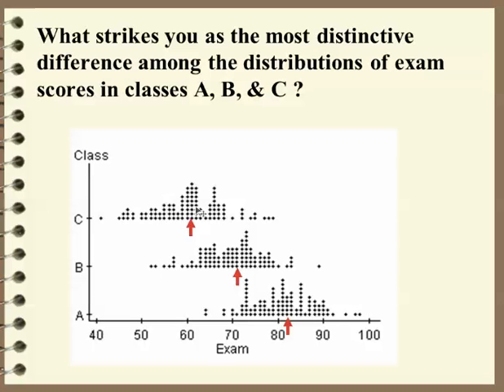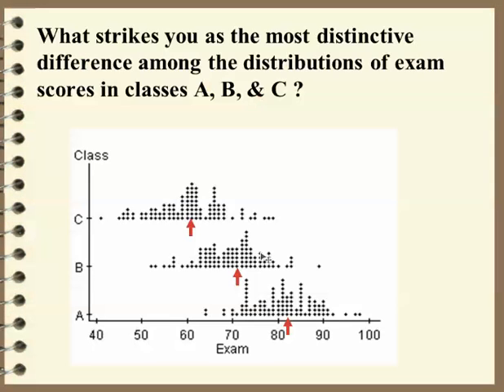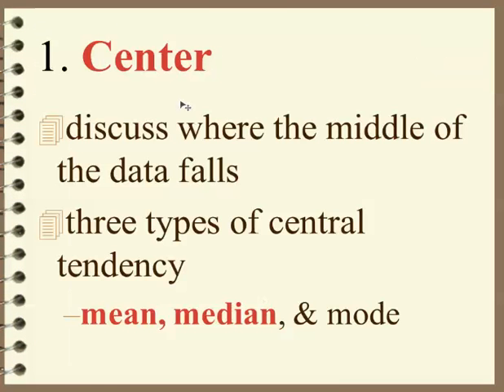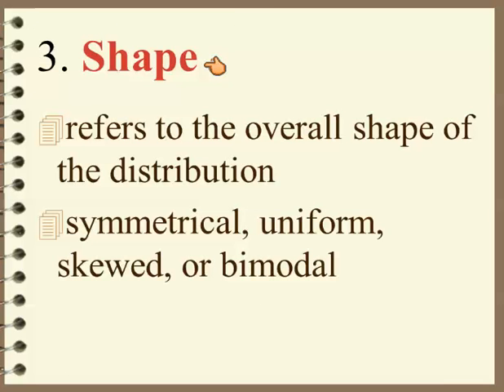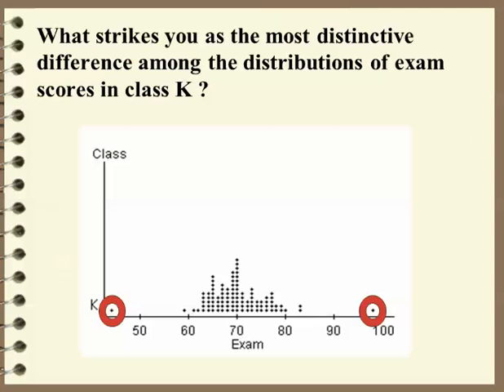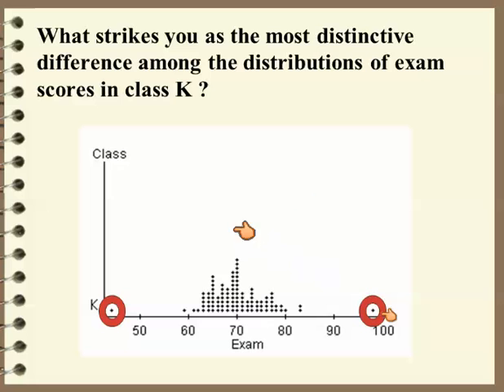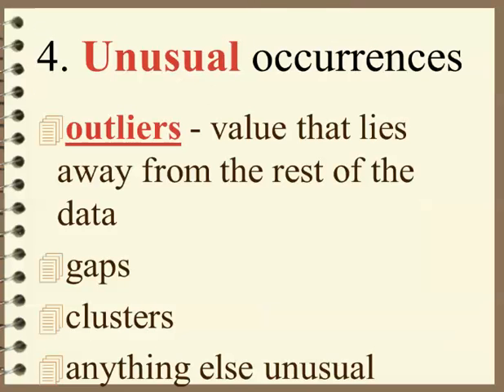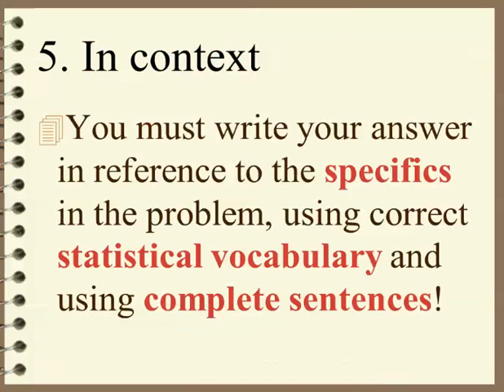Unit 1 5 Study 1